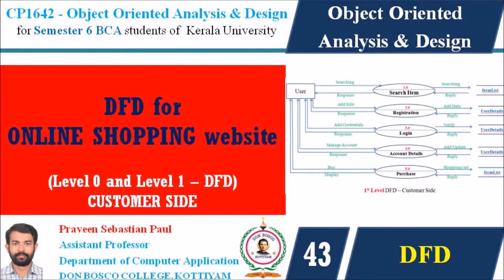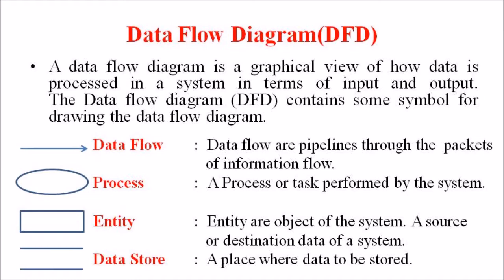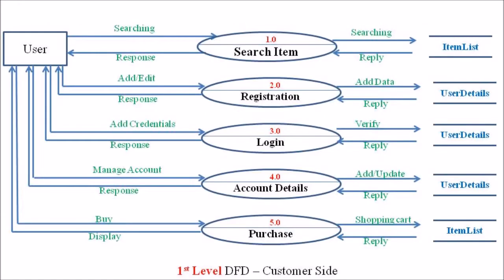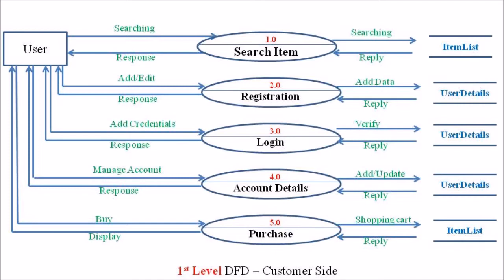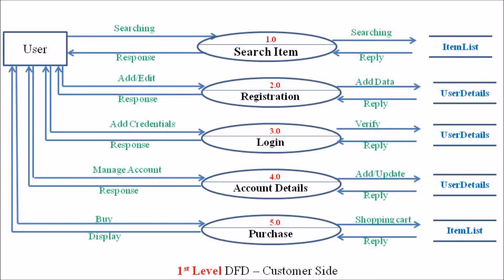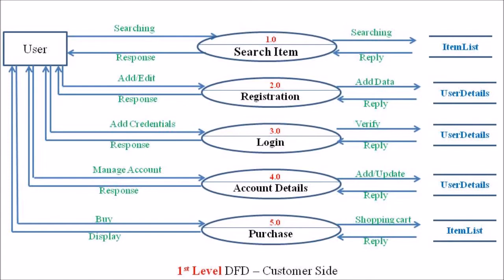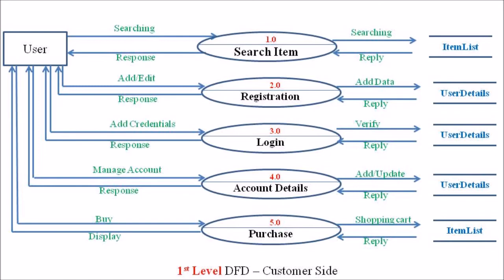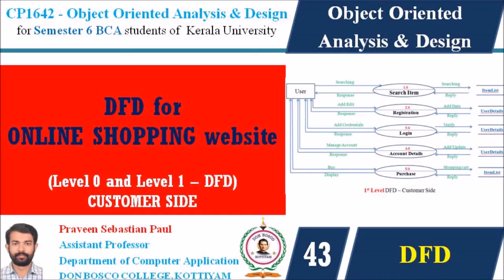LECTURE 43 – OOAD –DFD FOR ONLINE SHOPPING, LEVEL 0 AND LEVEL 1 OF CUSTOMER SIDE - BCA SEM 6